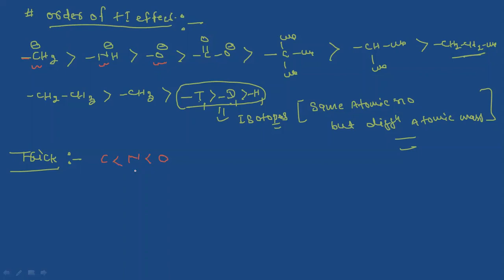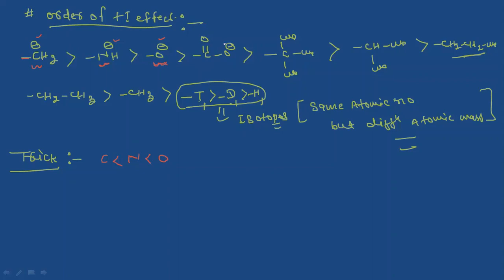#trick for order of +i effect(inductive effect)//jee/Neet in organic chemistry by Rishi raj sir